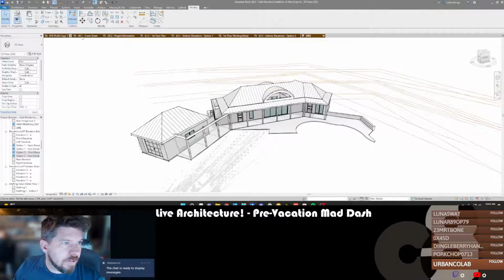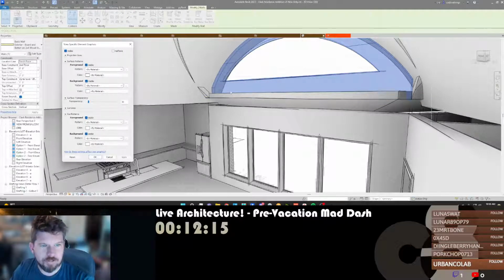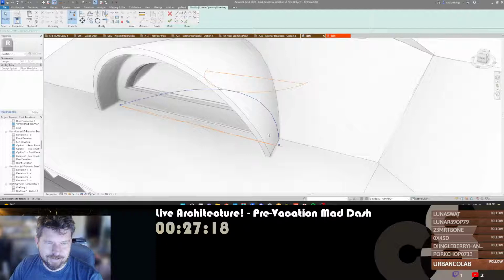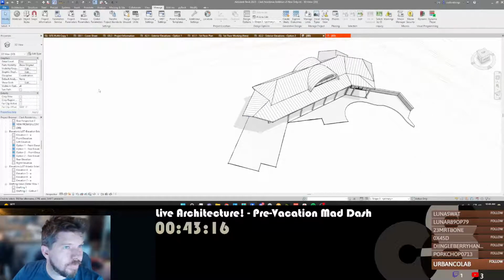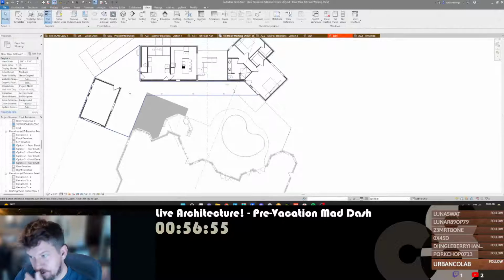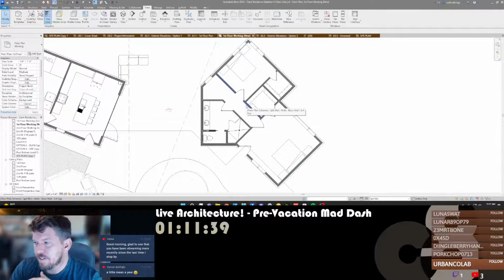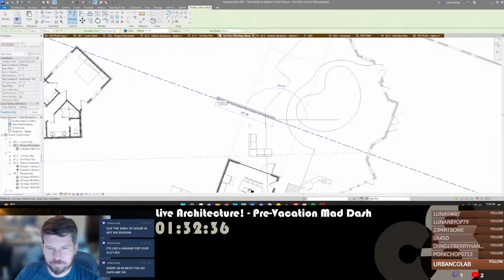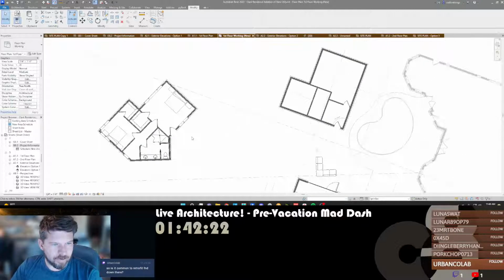Live Architecture! - Pre-Vacation Mad Dash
In this stream I'll be working on several projects to get caught up before vacation!